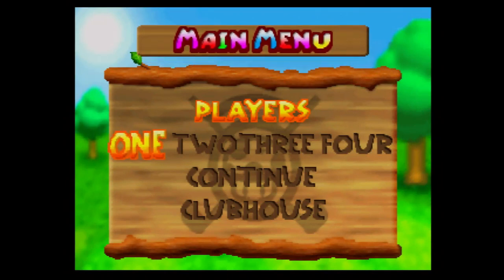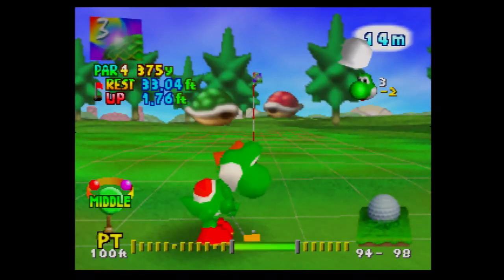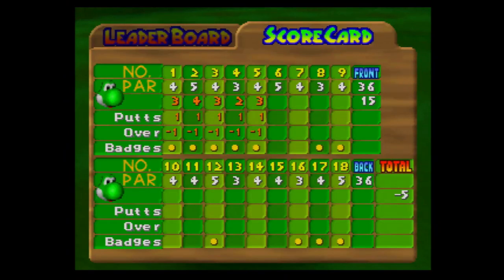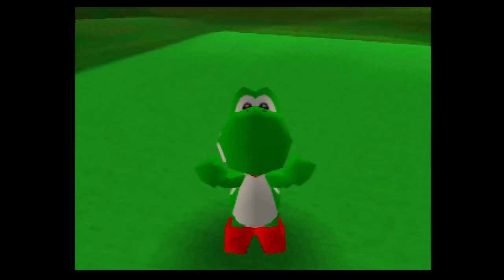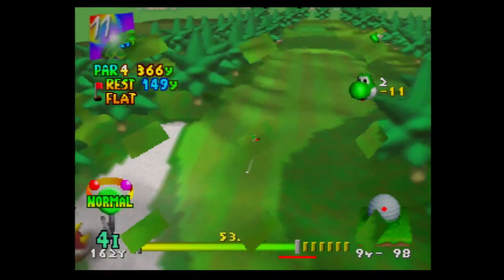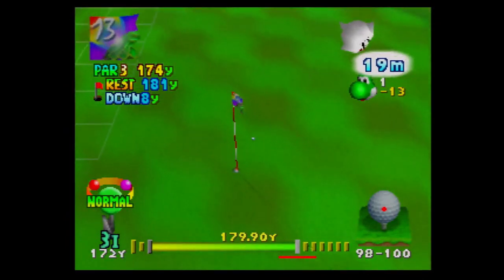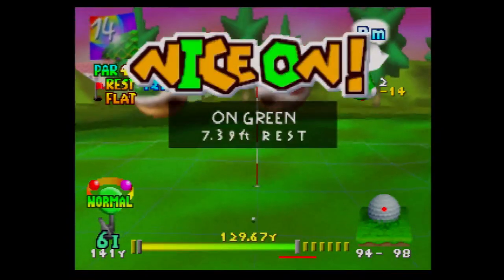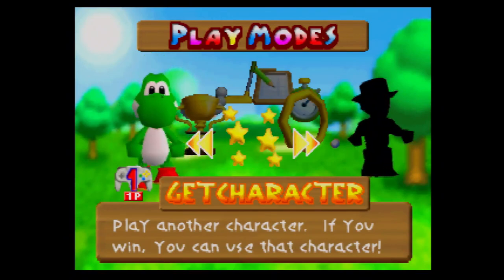Mario Golf N64 Playthrough ALL CHARACTERS Part 8 | TheAnonymousBear - 2024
2:00 Mario Golf N64 Playthrough All Characters

4:00 Mario Golf 64 Playthrough

8:00 Mario Golf 64 Playthrough All Characters